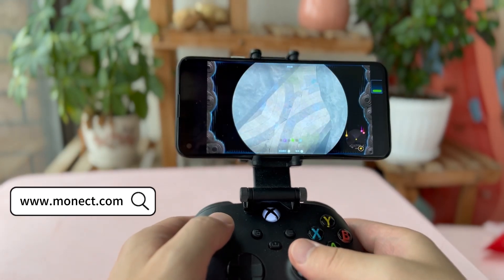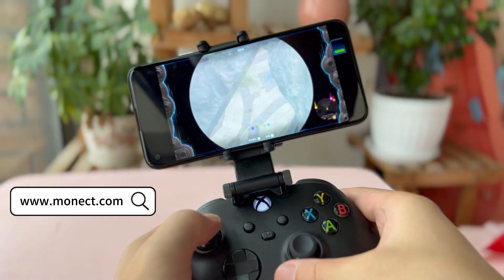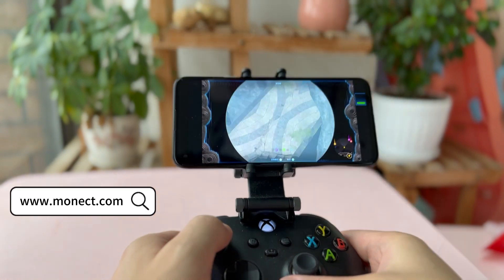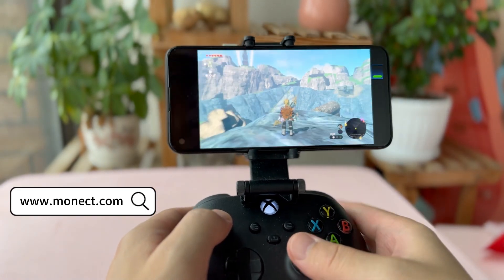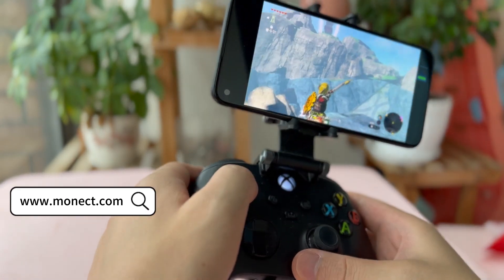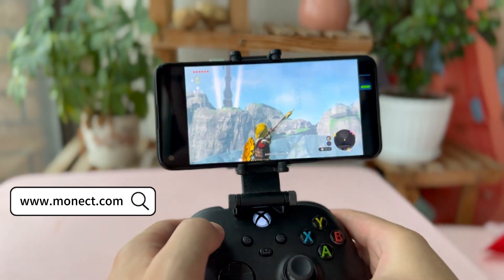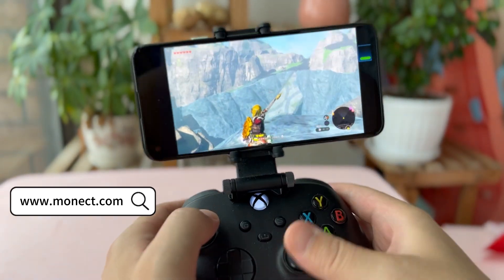Monect game streaming, The Legend of Zelda™: Tears of the Kingdom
Using Monect game streaming to play  The Legend of Zelda™: Tears of the Kingdom, support motion sensing.